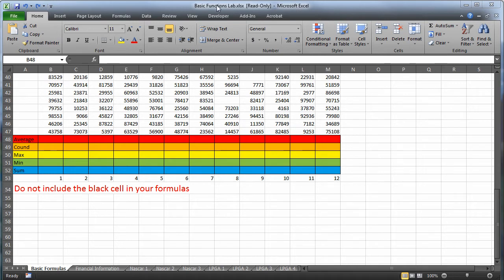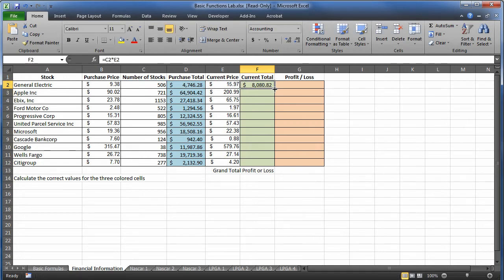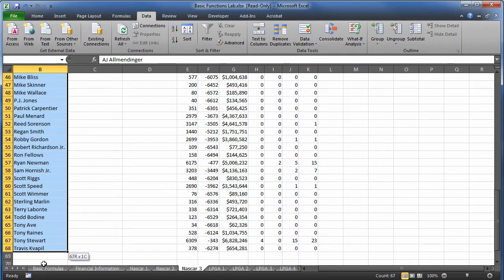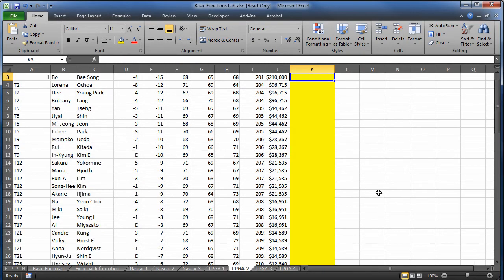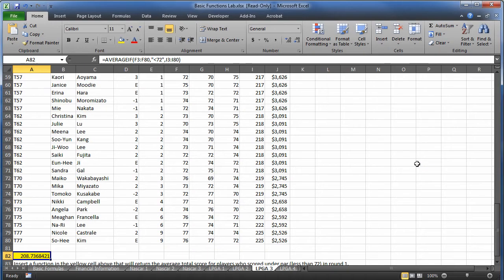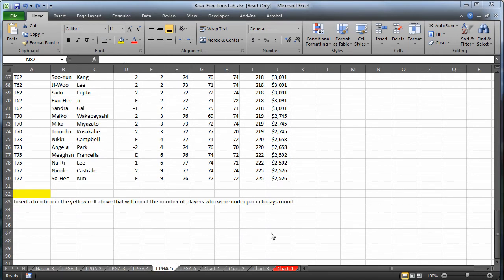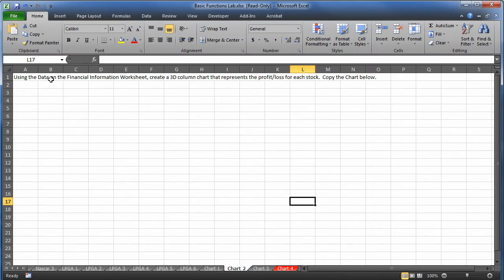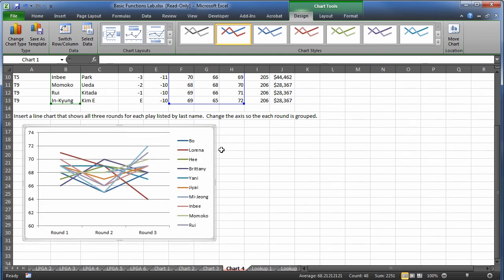Solutions to Basic Functions Quiz - Part 1.mov